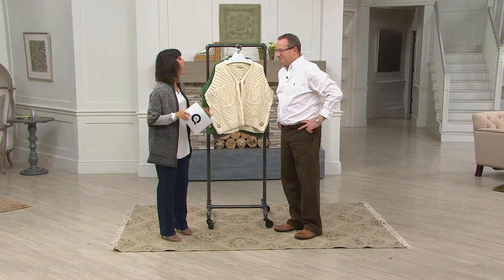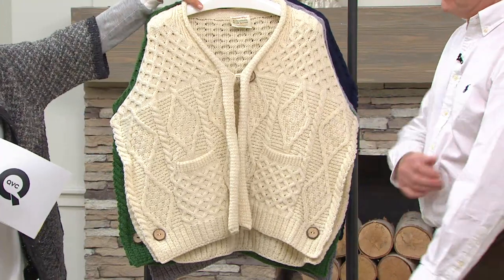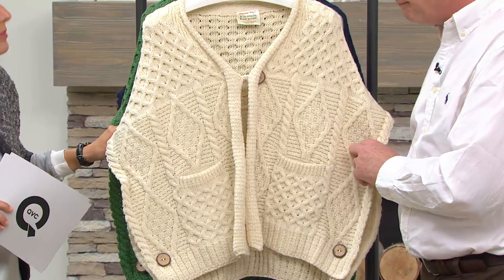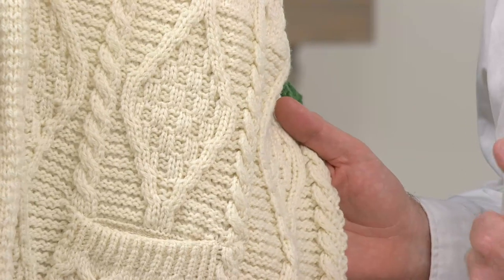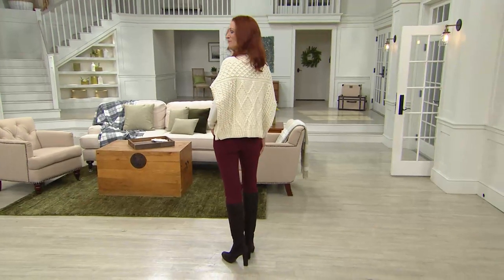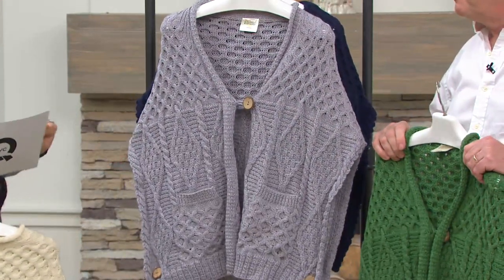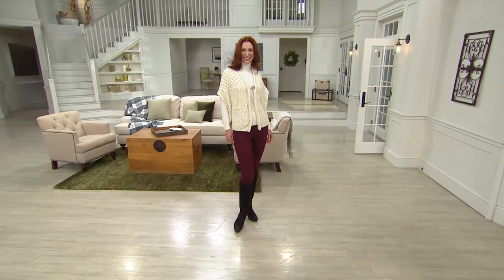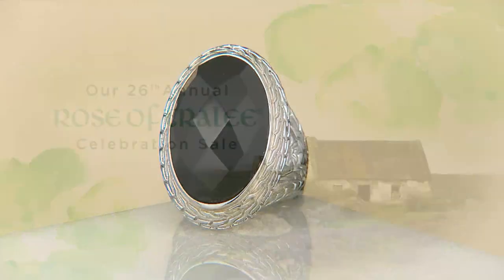Kilronan Merino Wool Aran Poncho w/ Pockets & Single Button with Amy Stran